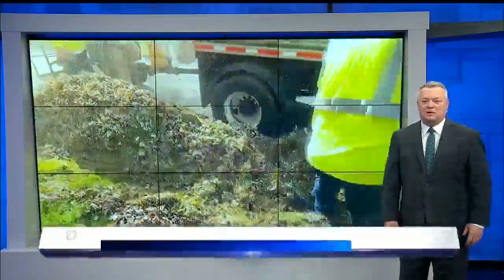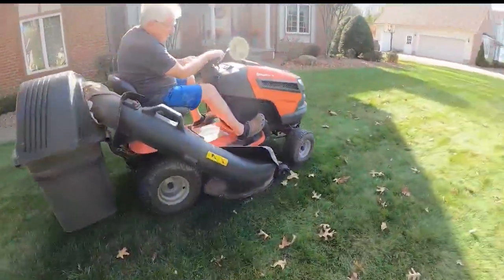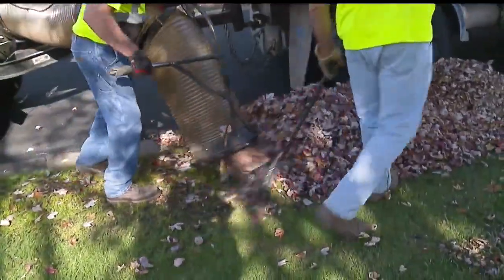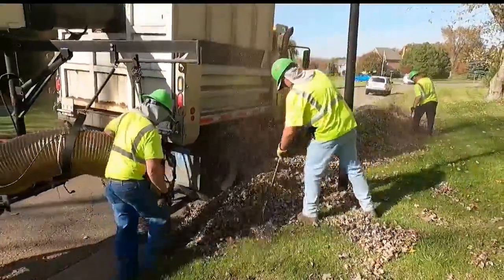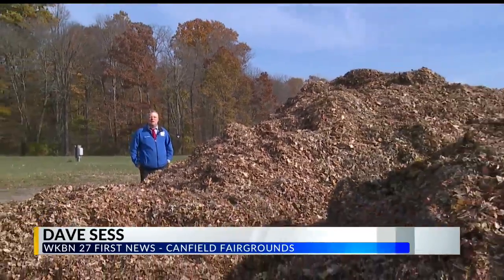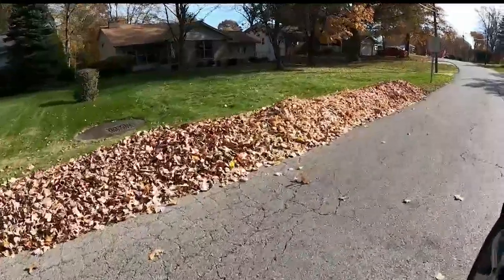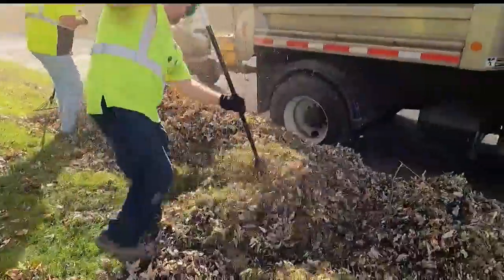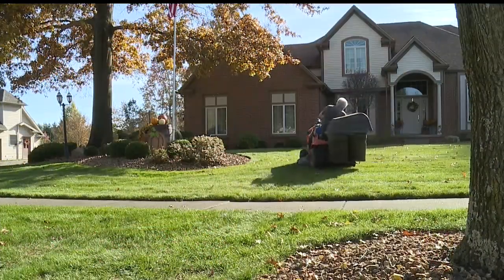Some Valley towns are more helpful than others when it comes to falling leaves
Dennis Galvin sits on his riding mower as the leaves fall around him. It’s not easy keeping up with collecting them. He has to make several passes in his yard.